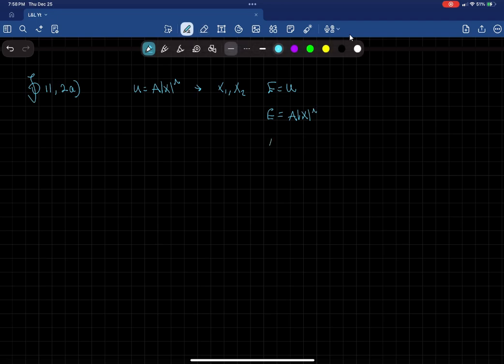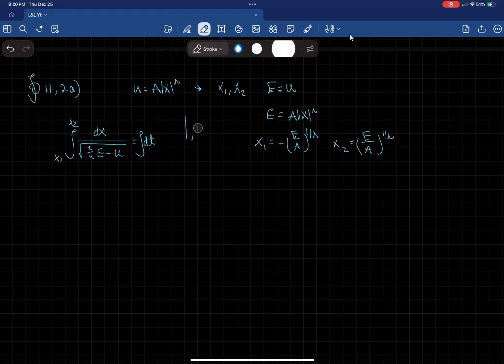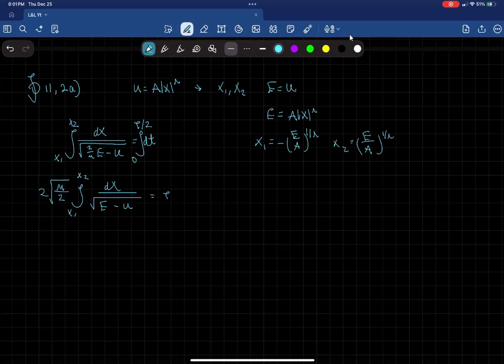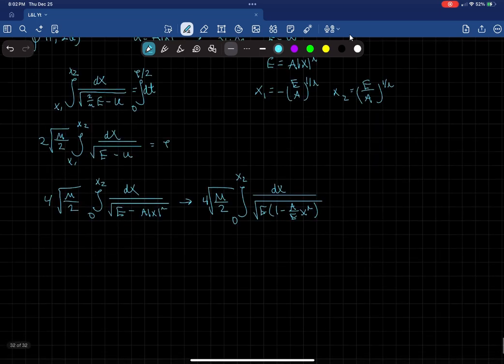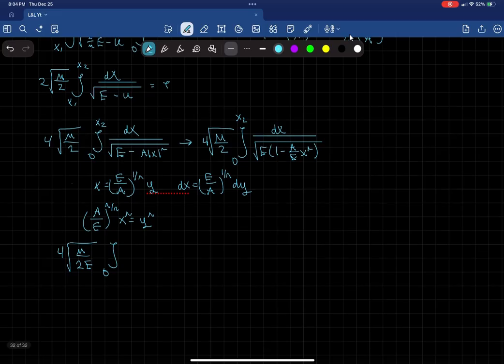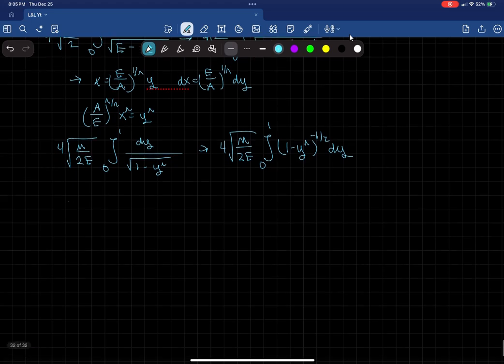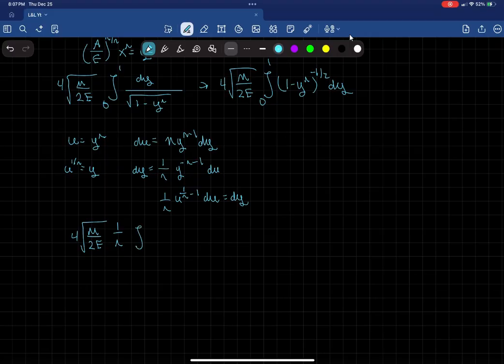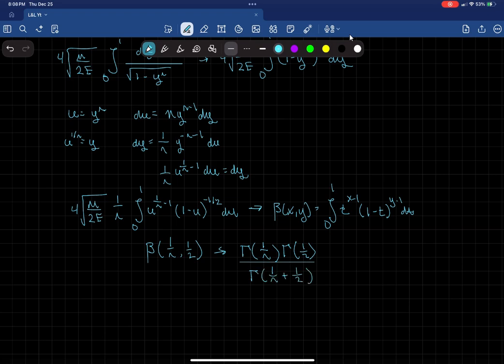L&L section 11 problem 2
gamma